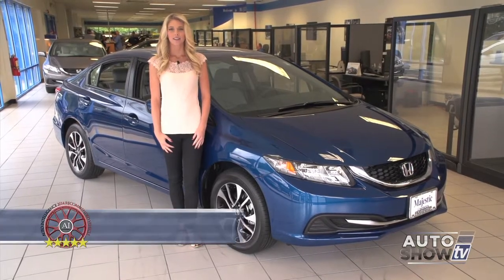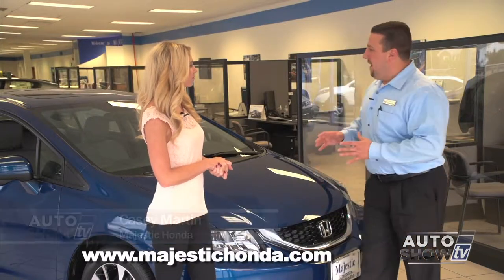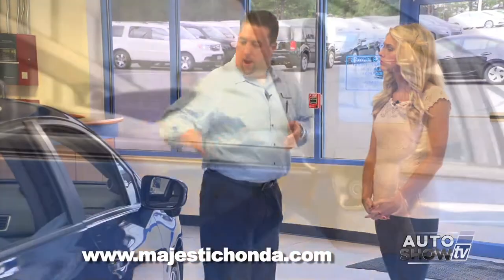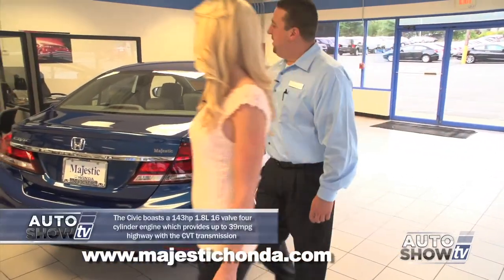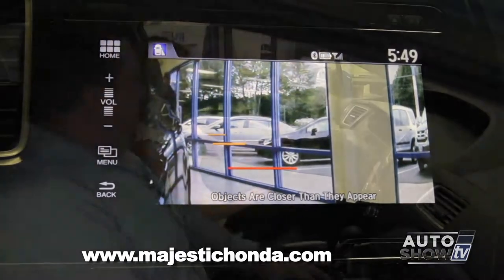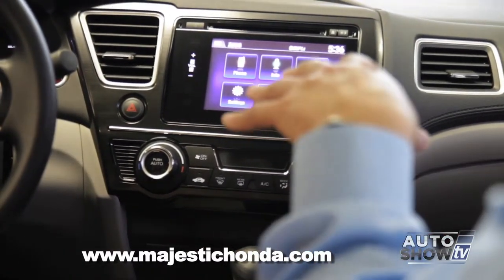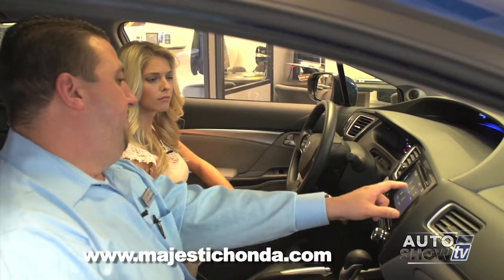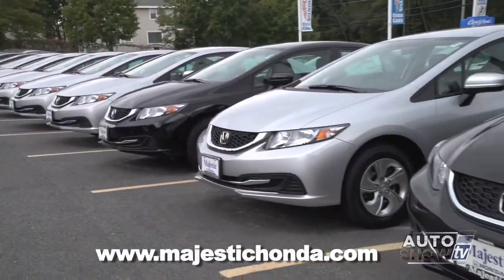MH 2014 Honda CIVIC